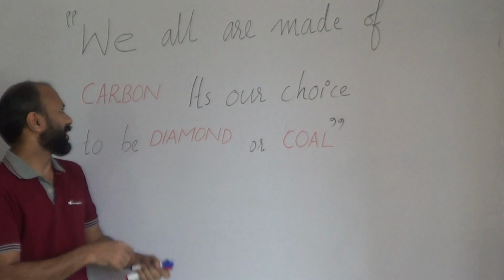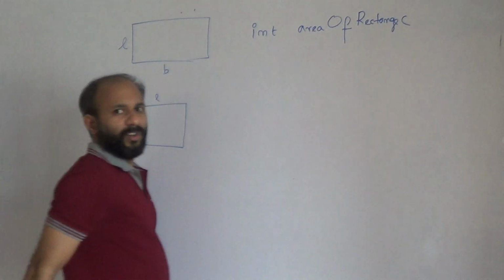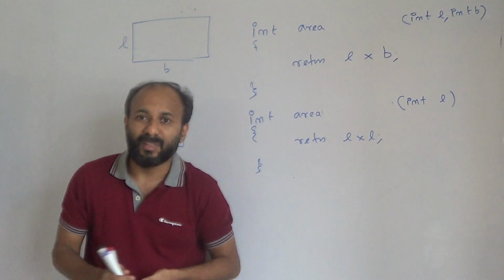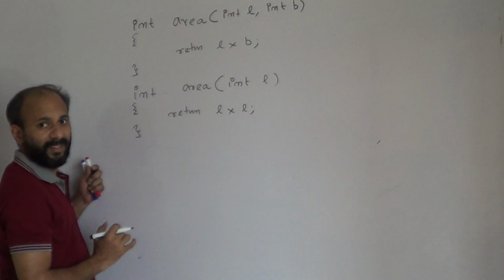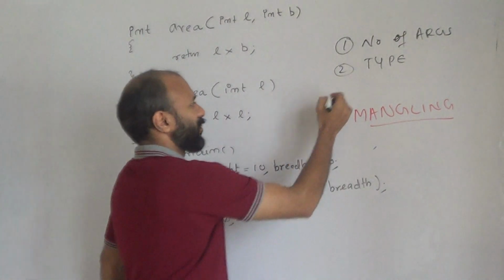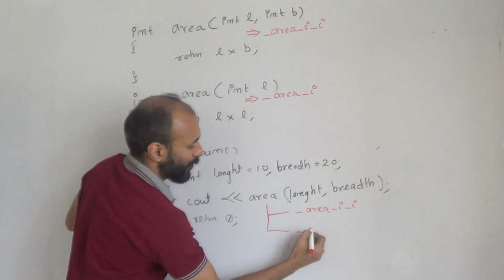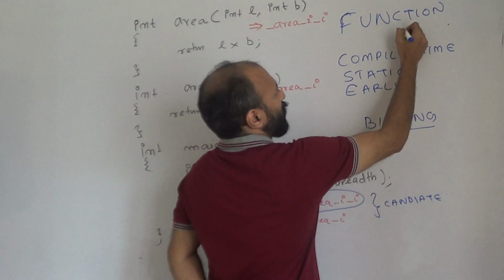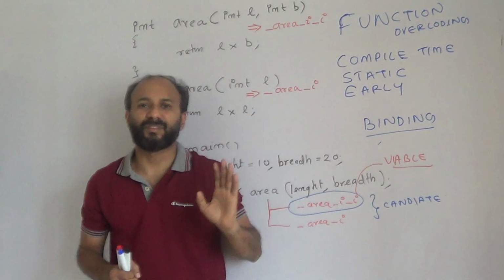function overloading | compile time polymorphism | binding | name mangling | CS / IT | session 9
Explains about function overloading , What is name mangling , what is binding how the compiler is selecting viable functions from a set of candidate functions .